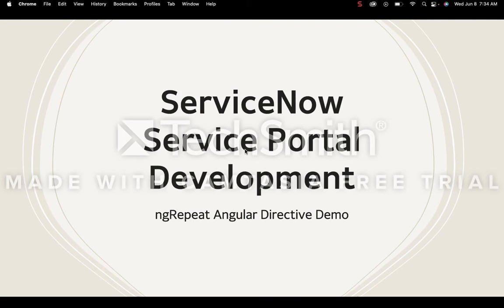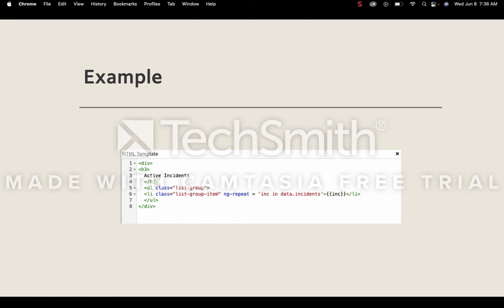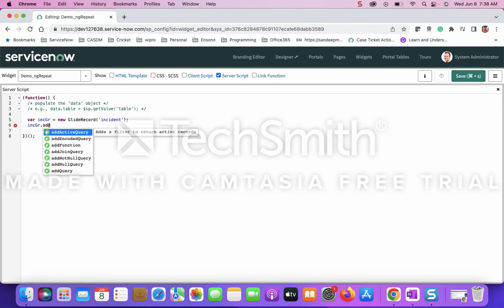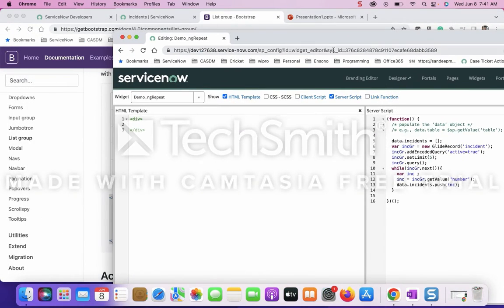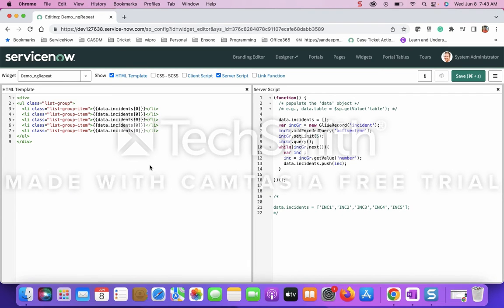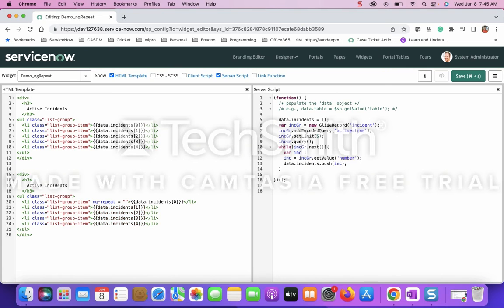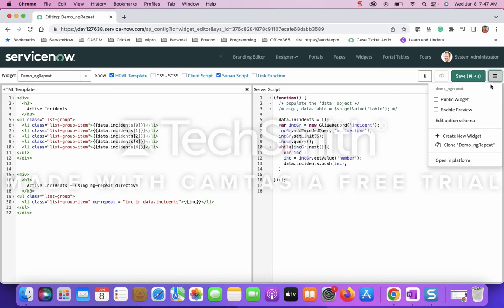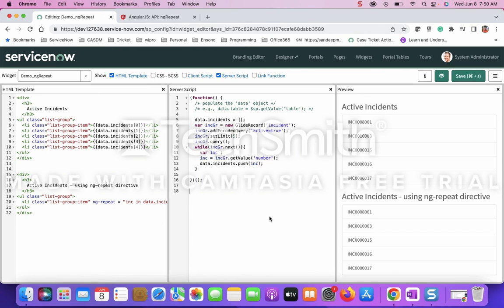servicenow ng-repeat-Service Portal widget development-working with ng-repeat AngularJS directive.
servicenow Demo on ng-repat, usage in service portal widget development.

previous videos on this series